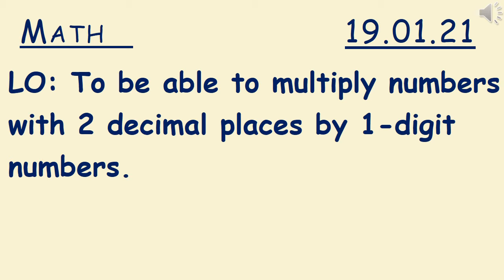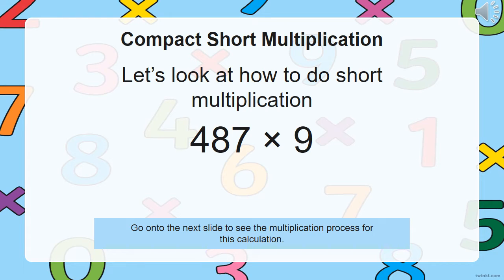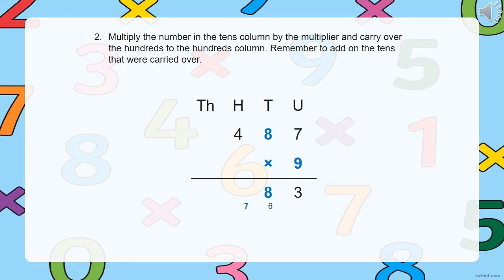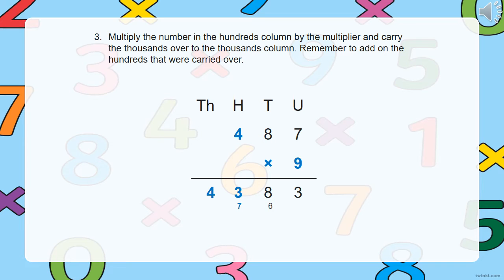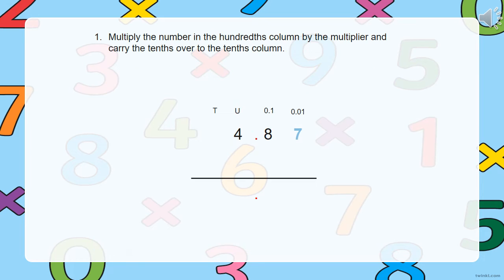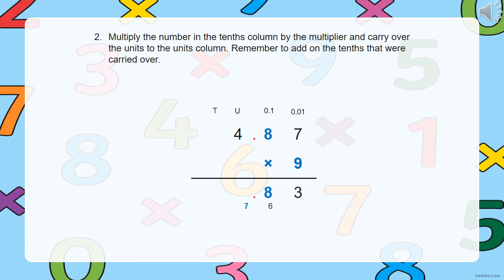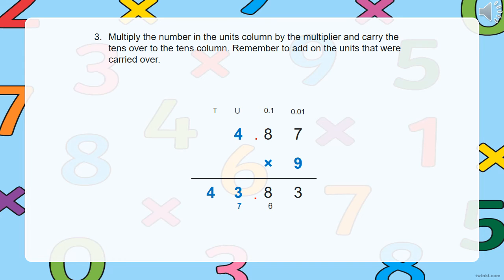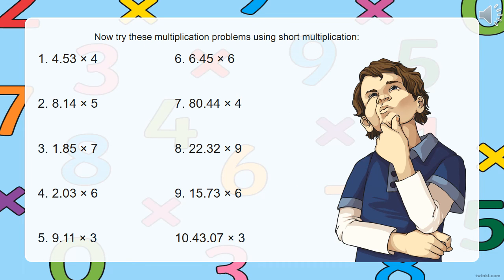Year 6 - Maths - 19 01 21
During this lesson children will learn to use compact short multiplication to multiply decimals by whole numbers.